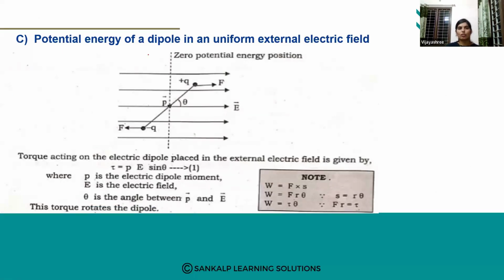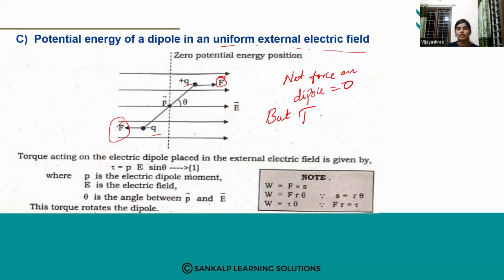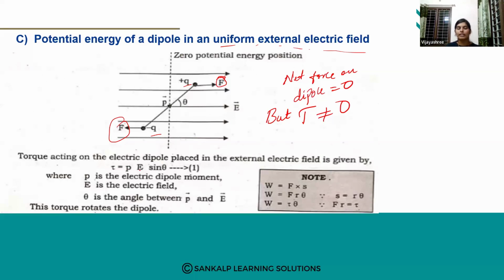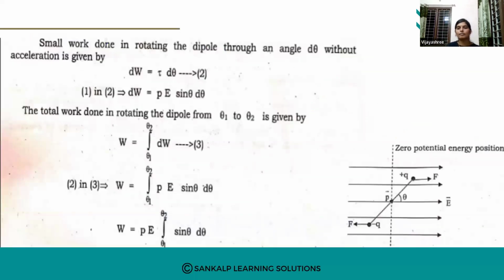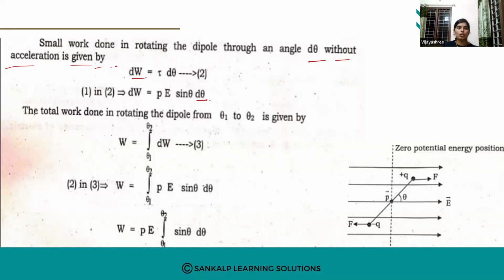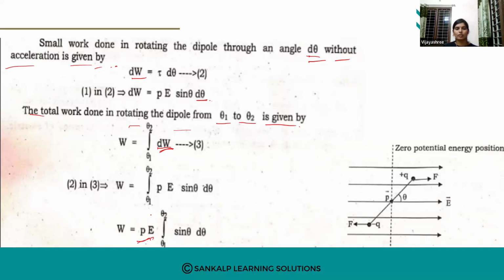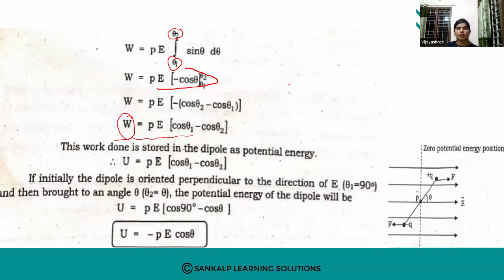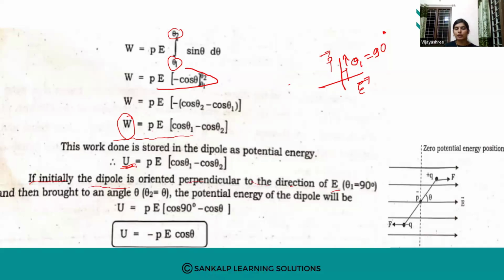potential energy of a dipole in uniform external electric field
iipuc sankalplearning sankalp learning solutions#Electrostatic potential & capacitance- potential energy of a dipole in uniform external electric field